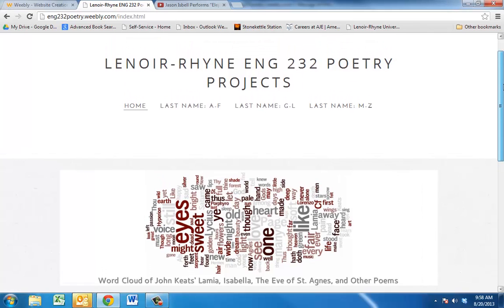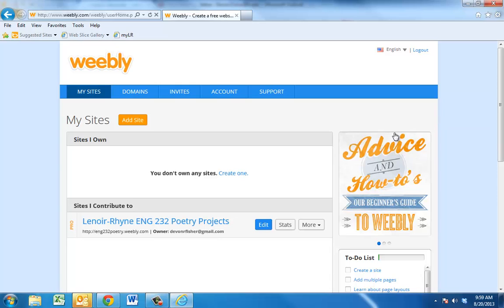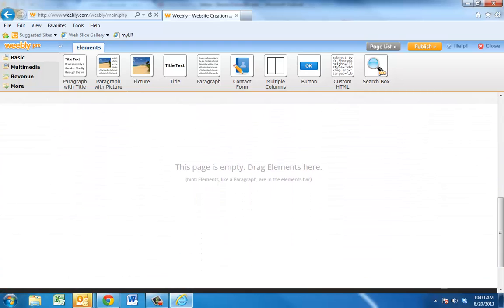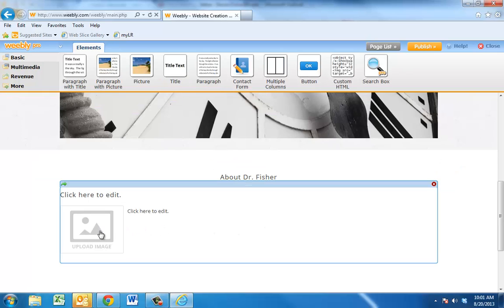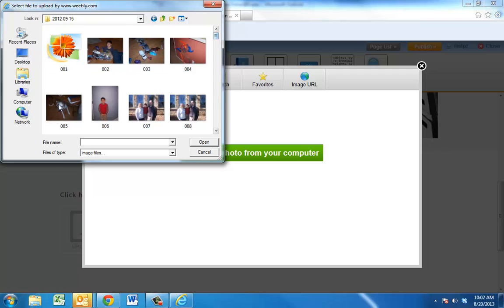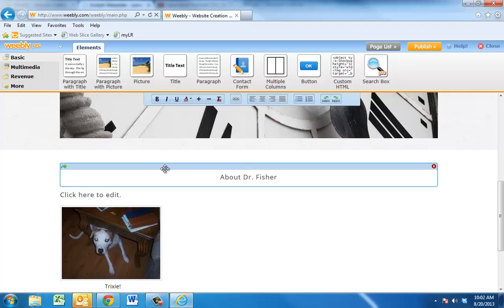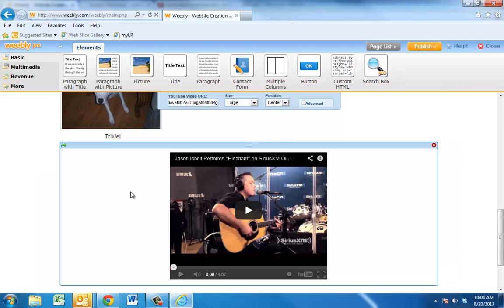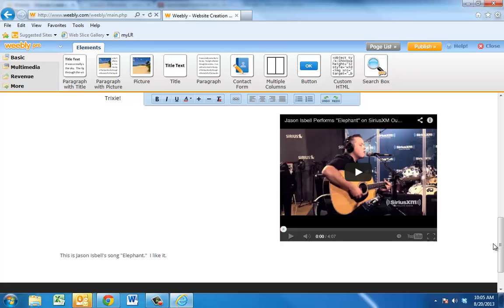Introduction to Weebly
Introduction to creating pages with Weebly